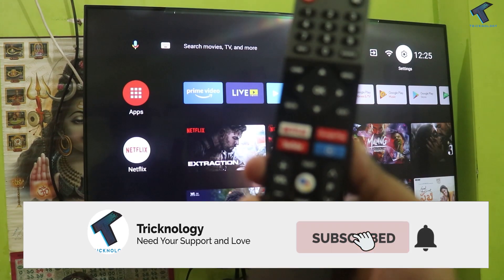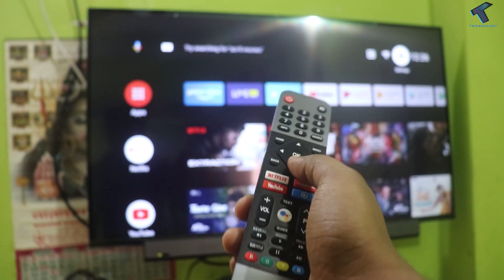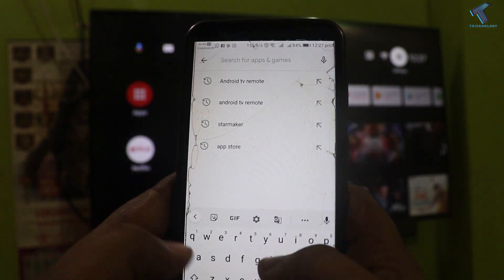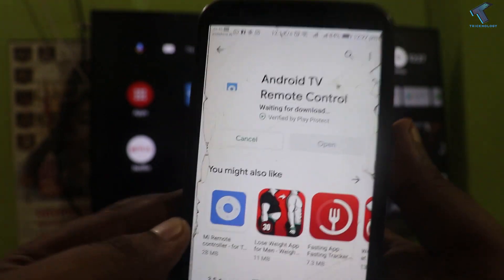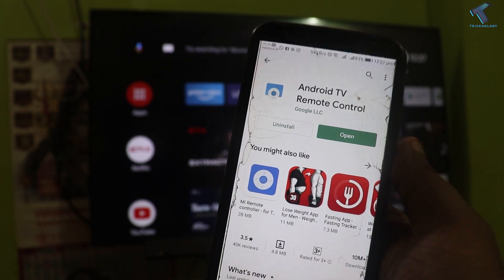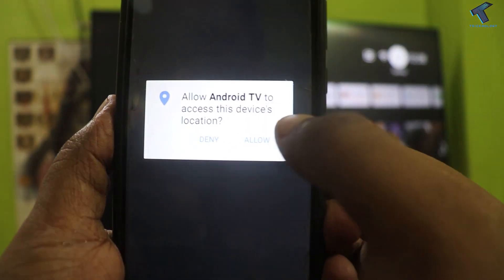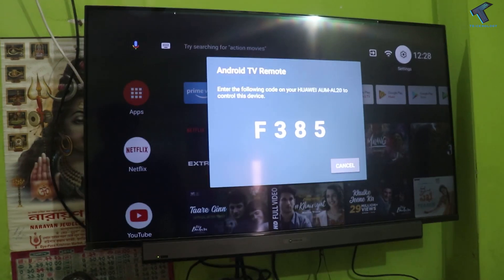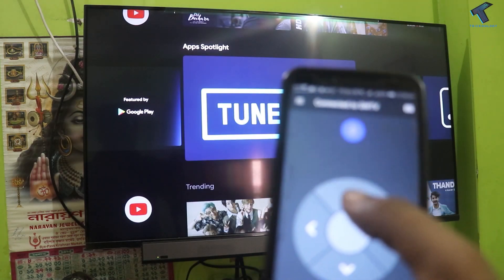How To Use Your Phone As a Android TV Remote using WiFi[Same Network]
Here in this video tutorial, I will show you guys how to Connect your Android phone or tablet to the same network as your Android TV device to control as TV Remote.